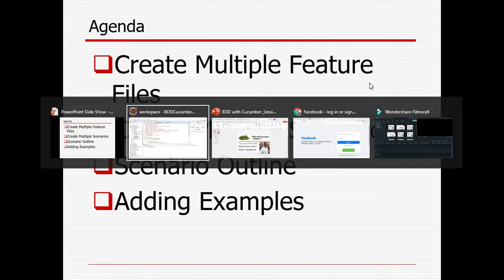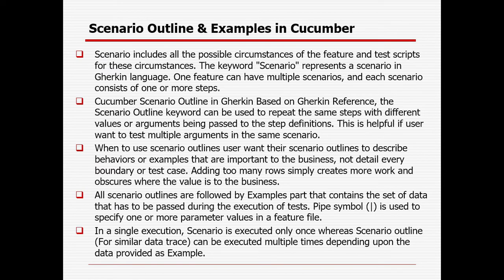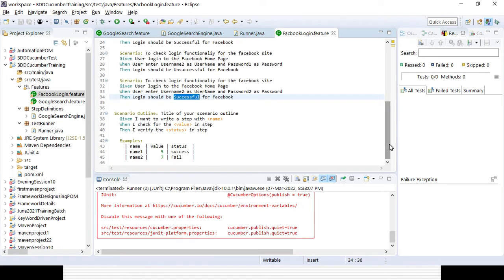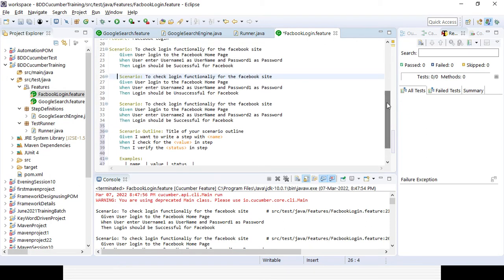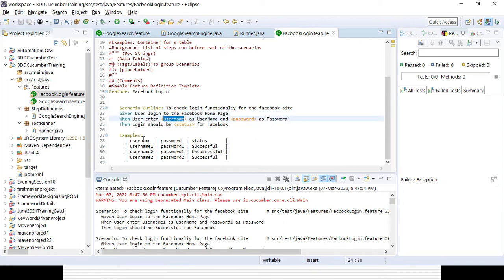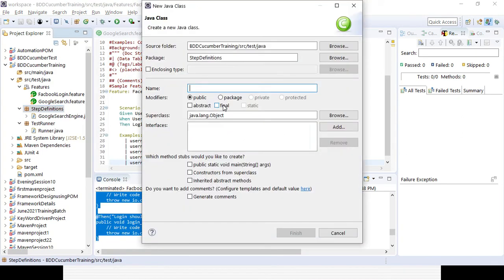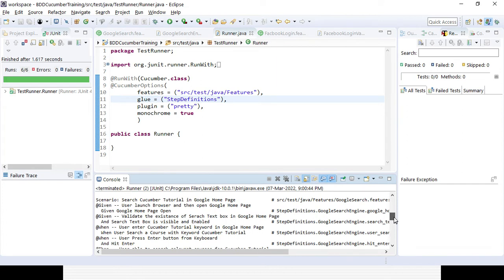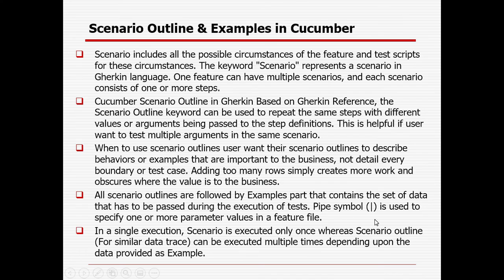Cucumber BDD - Create Multiple Feature Files & Scenarios, Scenario Outline & Examples - Session 3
Selenium WebDriver - BDD with Cucumber and Java - Create Multiple Feature Files &
Scenarios, Scenario Outline & Examples - Session 3:
Create Multiple Feature Files
Create Multiple Scenarios
Scenario Outline
Adding Examples